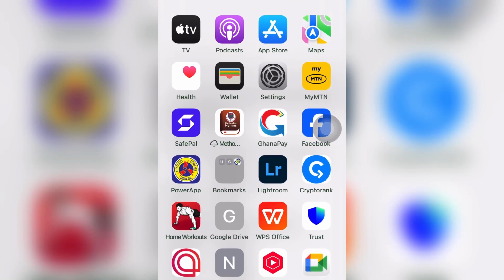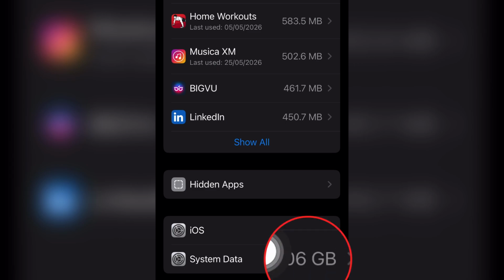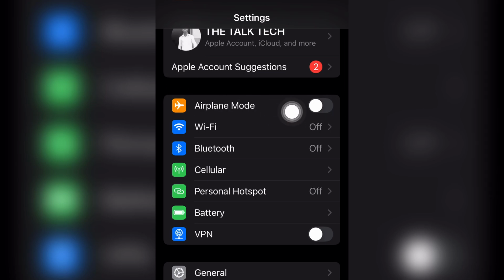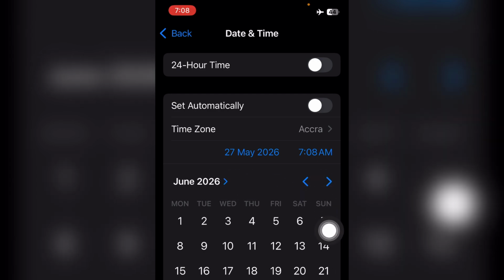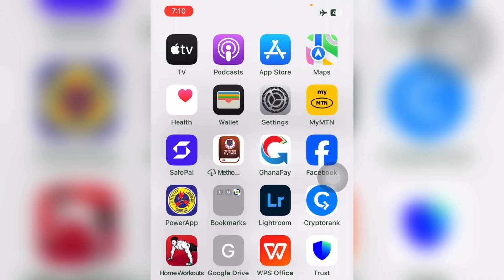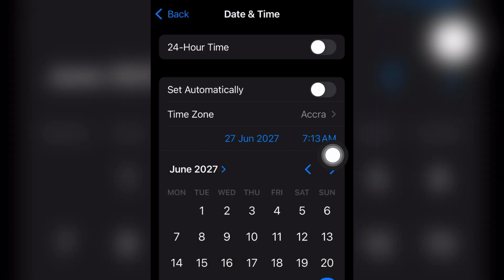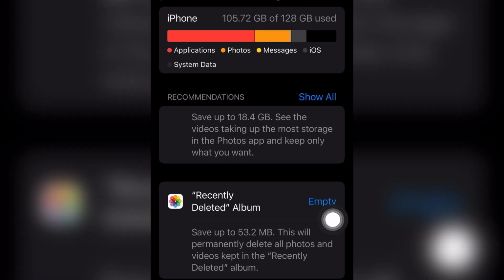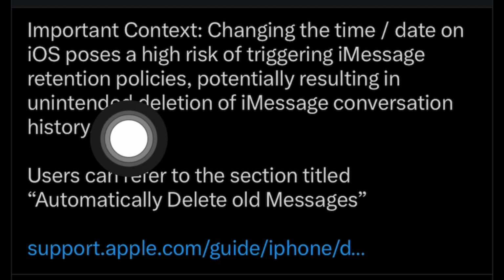The Secret iPhone Storage Trick Apple Users Don't Know 🔥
how to make money online 2026 for free
how to earn money in ghana
how to make money online 2026
apps that pay you real money for free
how to earn money in ghana 2026
how to make money in ghana without investment 2026
apps to make money online in ghana

Warning ⚠️: This video is for educational, documentary, scientific and artistic purposes only.